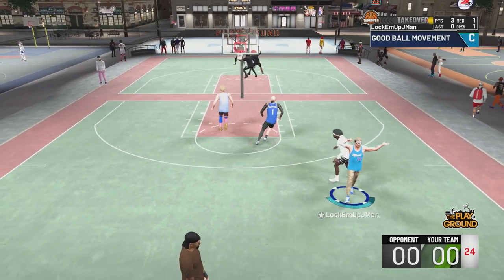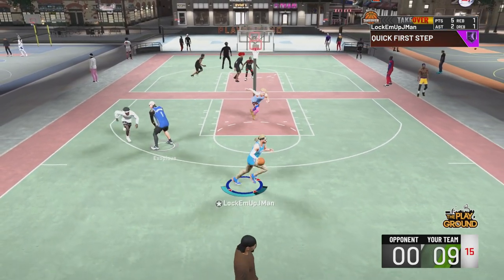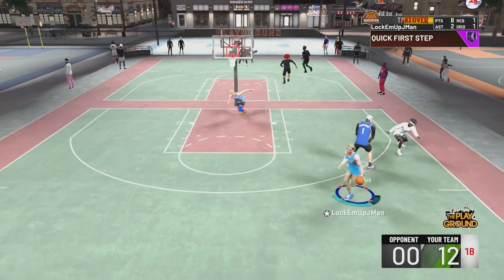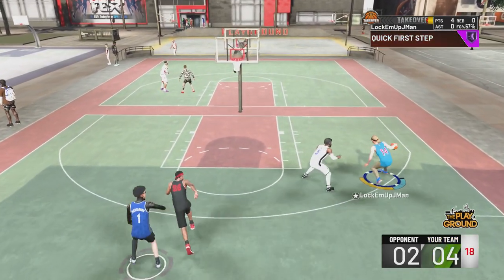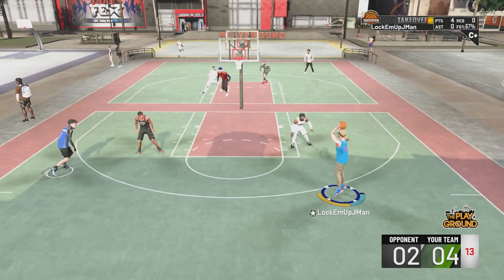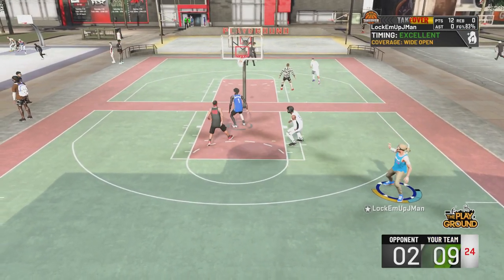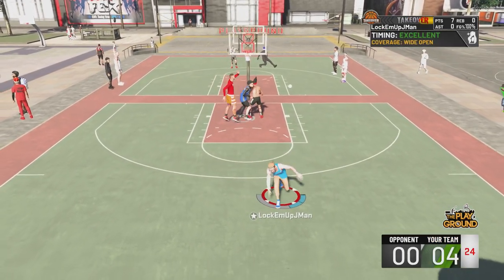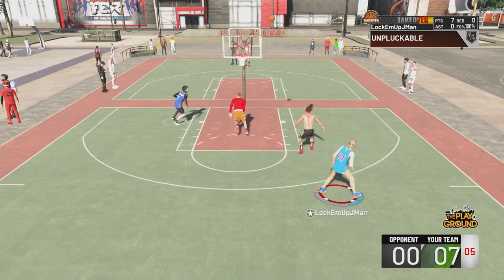*NEW* NBA 2K20 TOP 3 JUMPSHOTS IN JULY! GREEN EVERY SHOT!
THE TOP 3 BEST JUMPSHOT IN NBA 2K20 IN JULY AFTER PATCH 13!

LockEmUpJMan